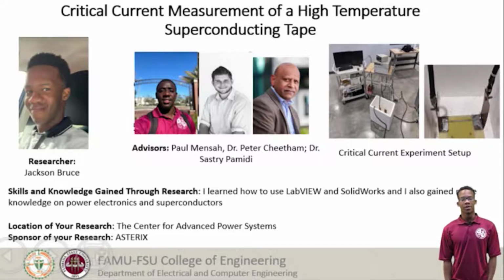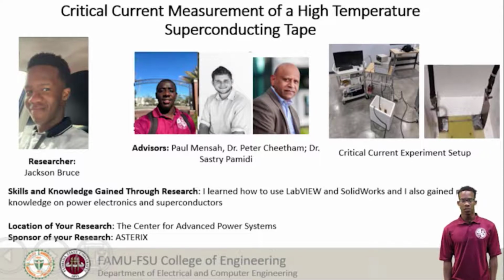High Voltage Engineering Project (ECE Research Mentoring Program)